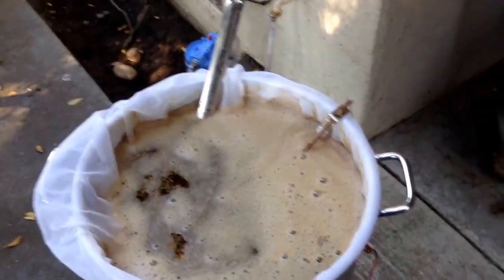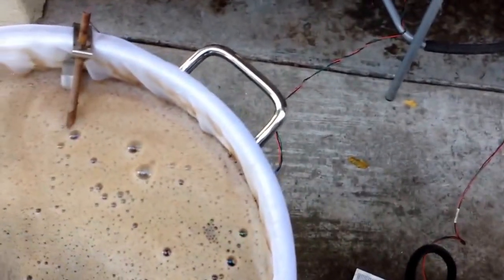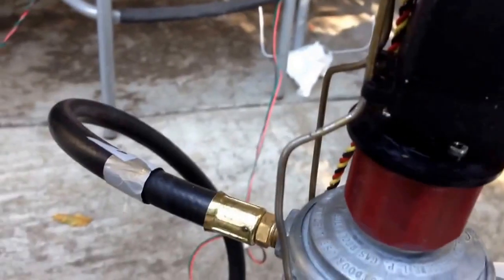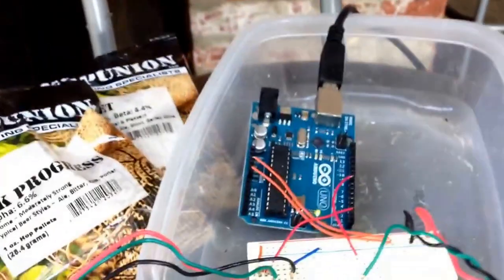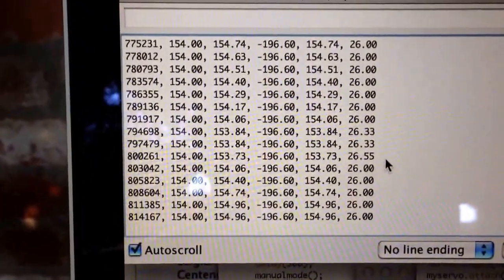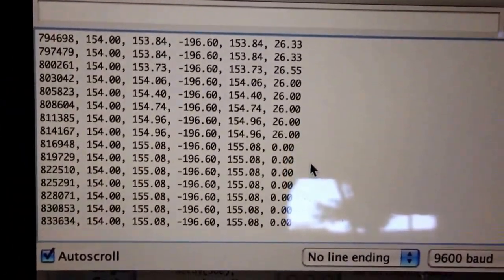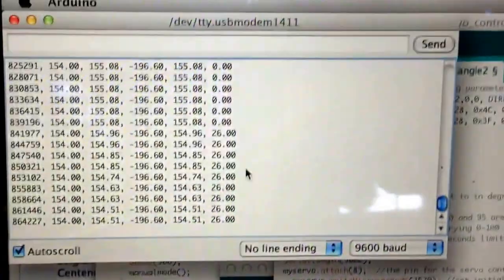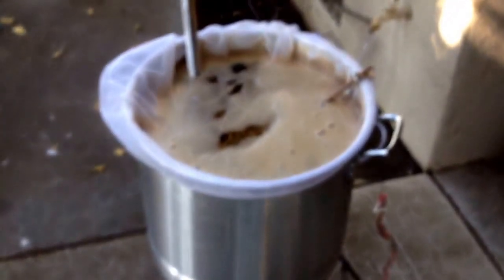PID brew in a bag propane and servo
My second video showing my servo-propane-PID system.